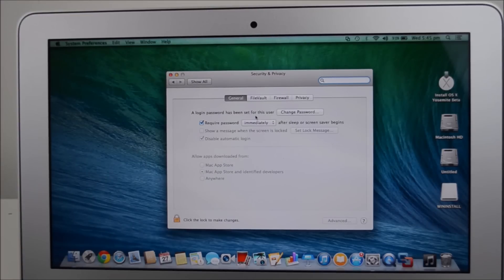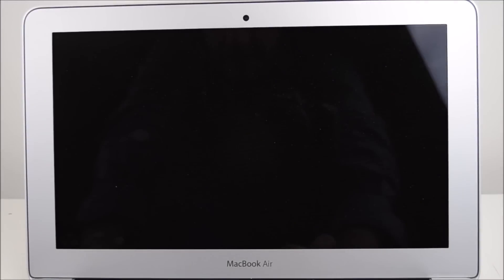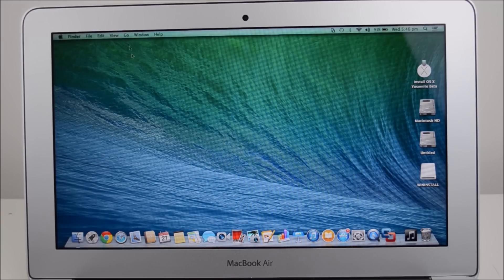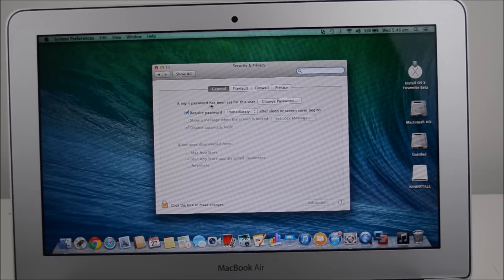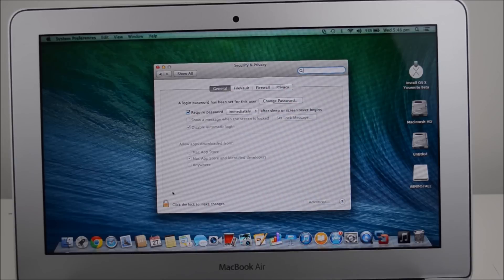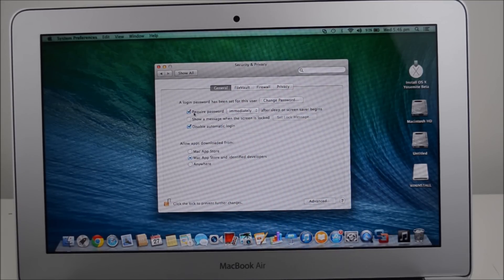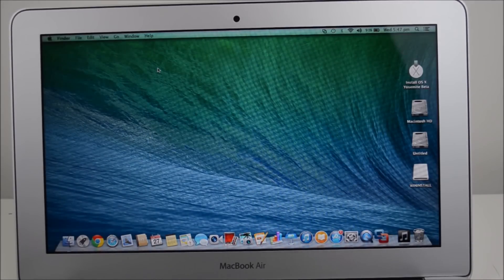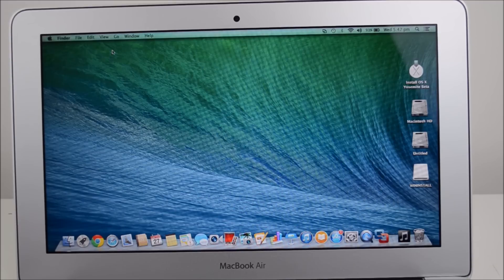How to change the lock screen timeout on a Mac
This video will show you how to change the lock screen timeout on a Mac.